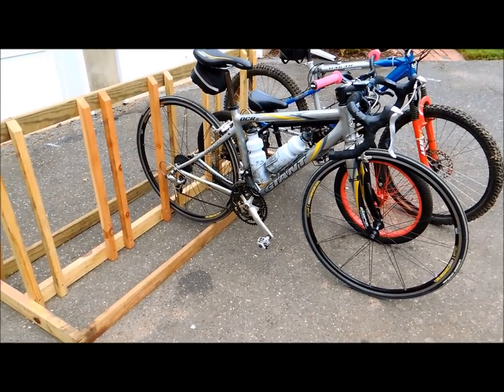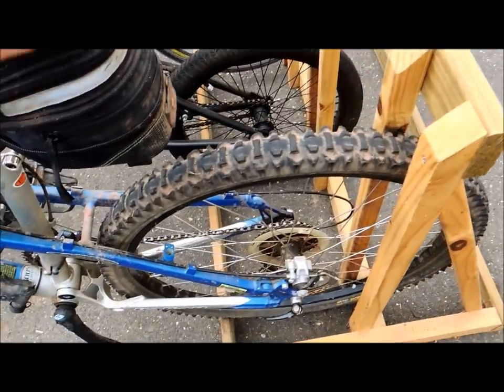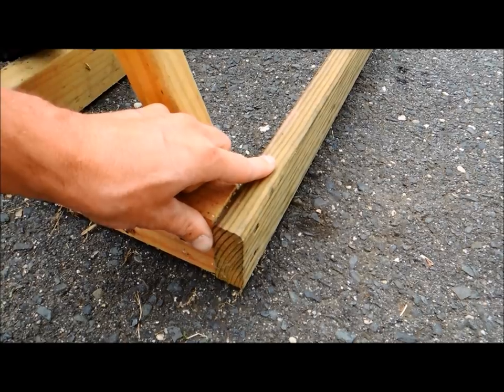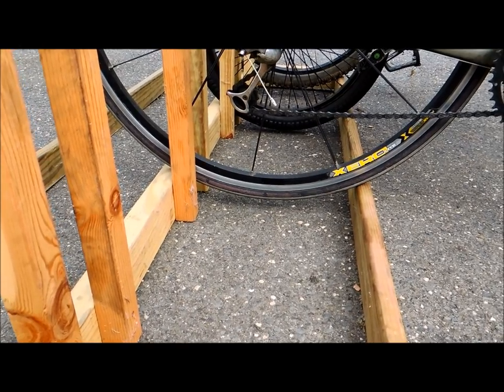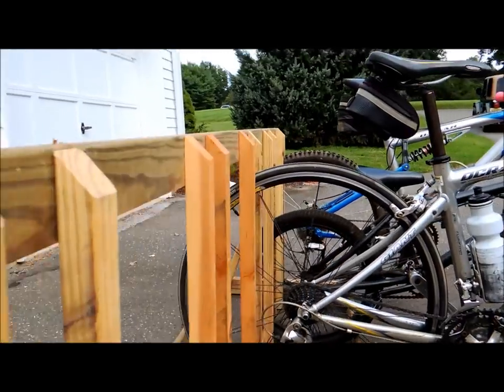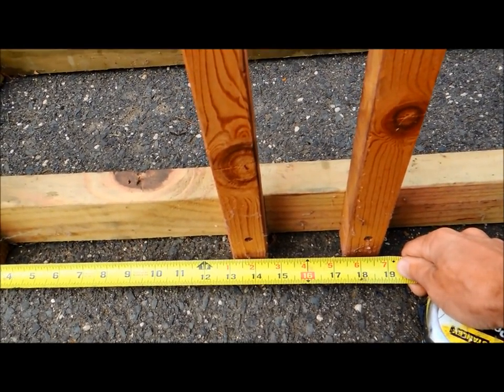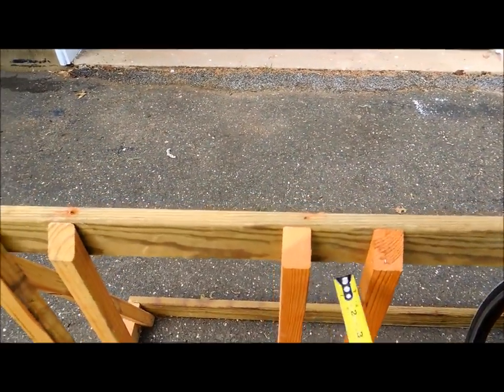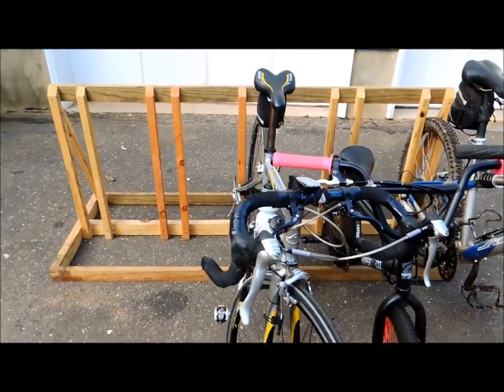DIY Bike Rack Made of Wood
Make your own bicycle rack from off-the-shelf wood!  Inexpensive and easy to construct--I'll show you the required dimensions.  If your garage is full of bikes falling over in a pile, this is for you!